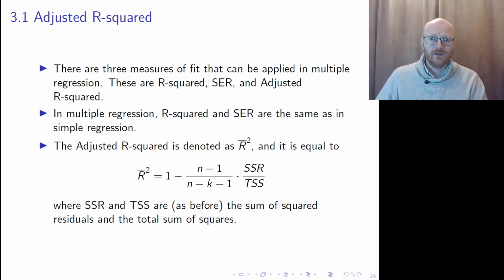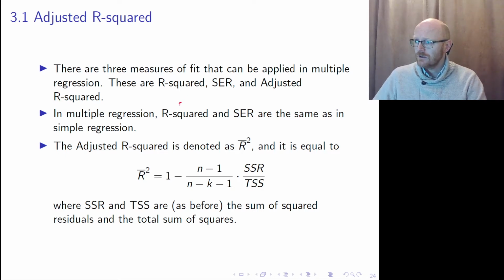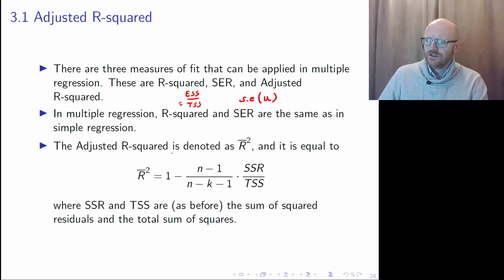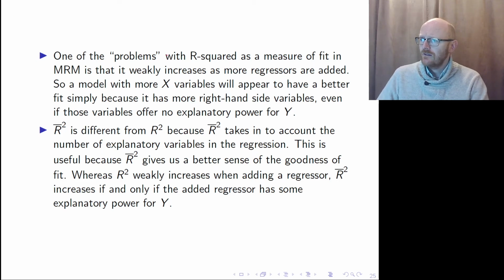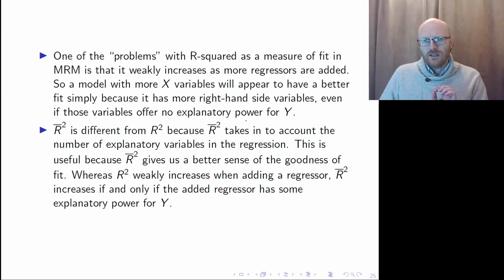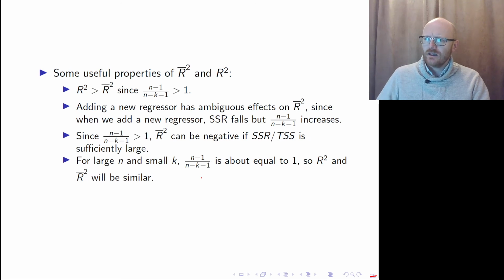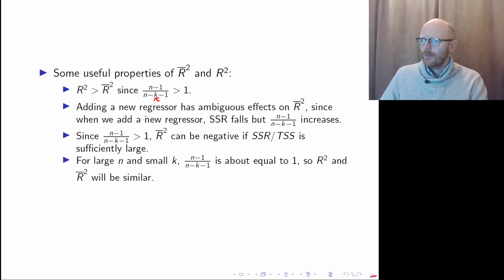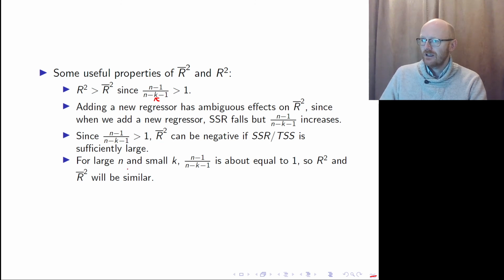2 3 1 Adjusted R Squared